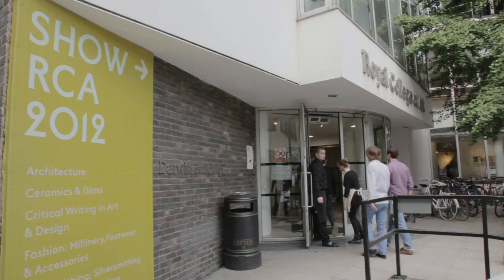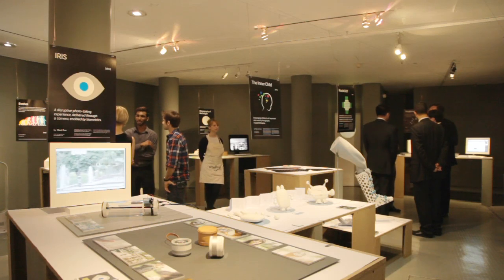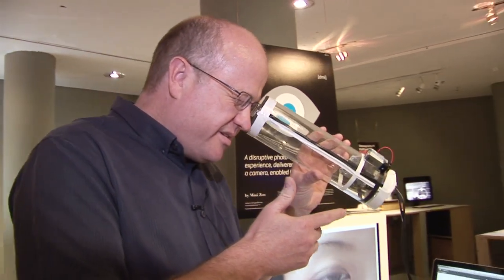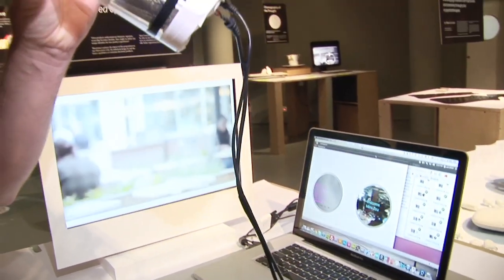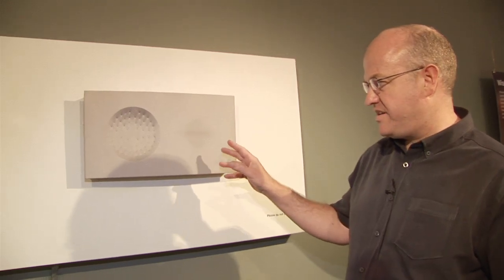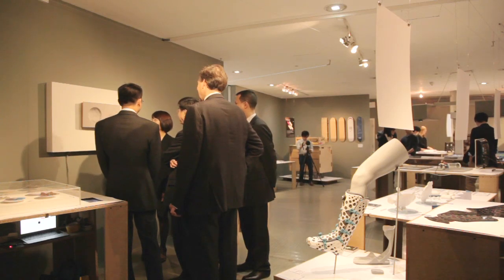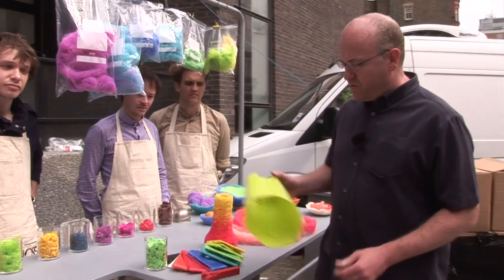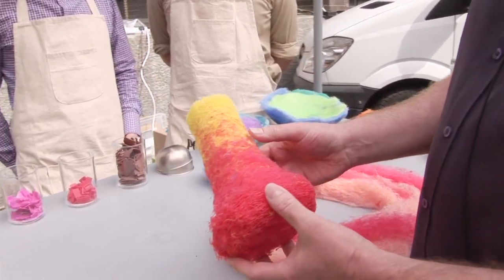Tour of Innovation Design Engineering at Show RCA 2012 with Miles Pennington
This tour we filmed at the Royal College of Art graduate show features work from the Innovation Design Engineering course, including a candyfloss machine for recycling plastic and a bicycle for recycling copper from electrical wires.

Course leader Miles Pennington presents an eye-tracking camera and student Eunhee Jo presents her stereo system with textile controls.